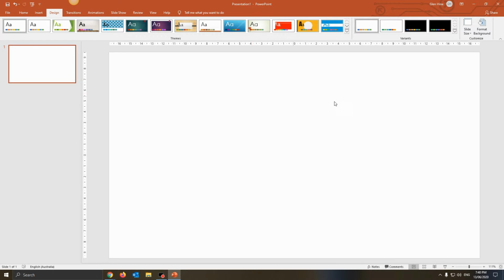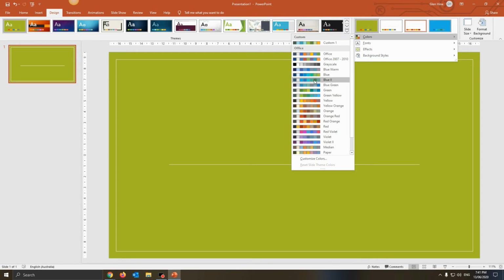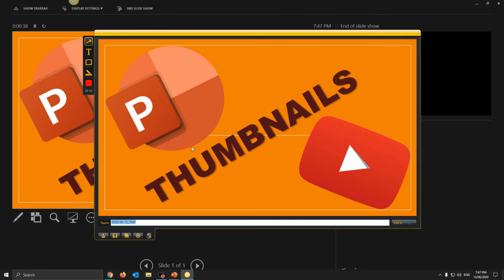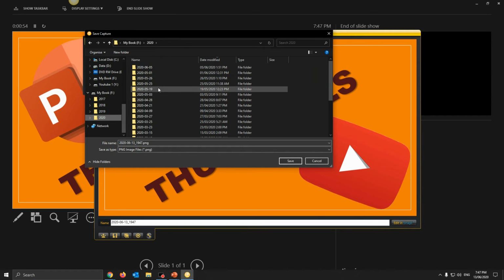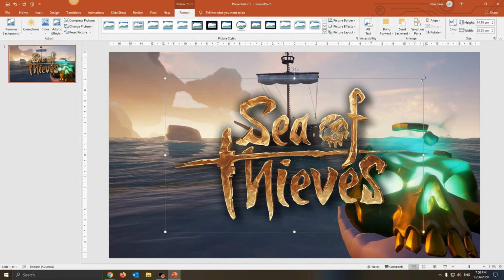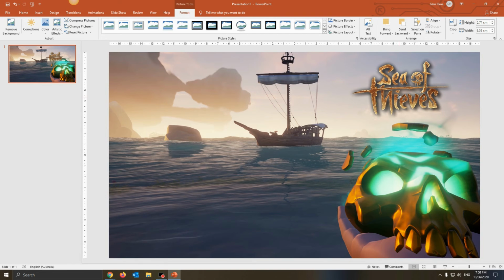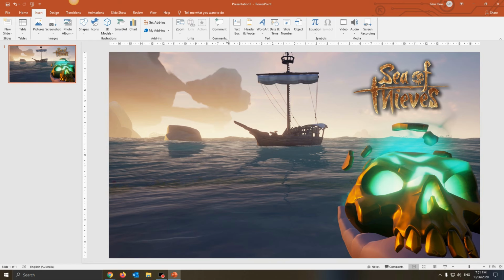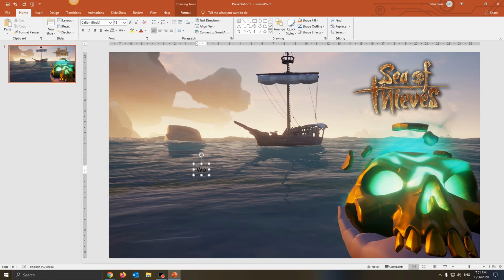I use PowerPoint to make Thumbnails for YouTube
Not having software that can design fancy thumbnails, though you could make thumbnails from a software program design for making presentations.